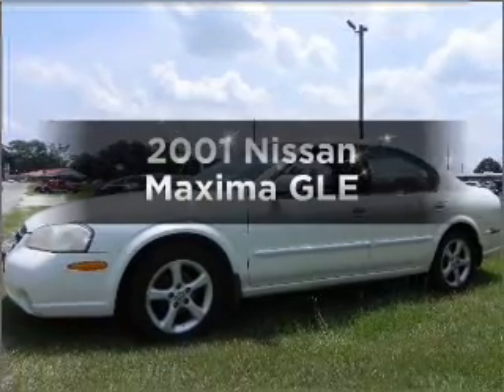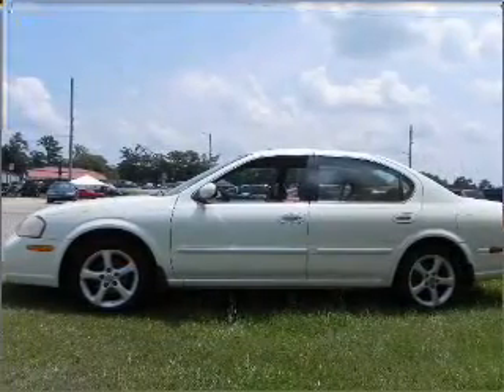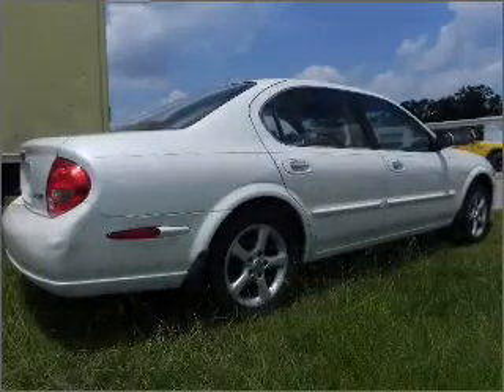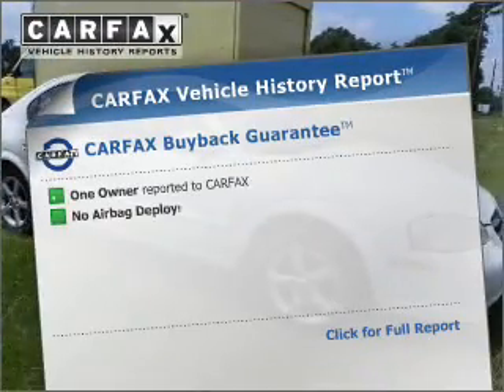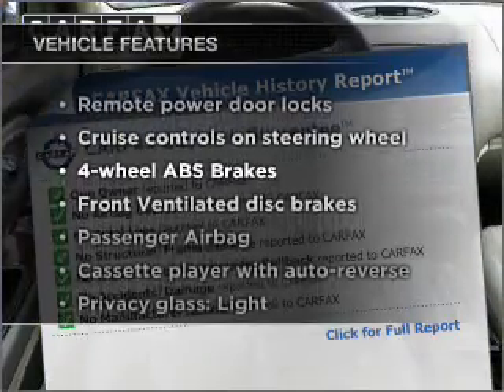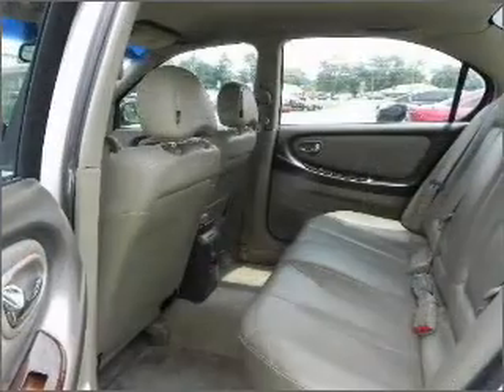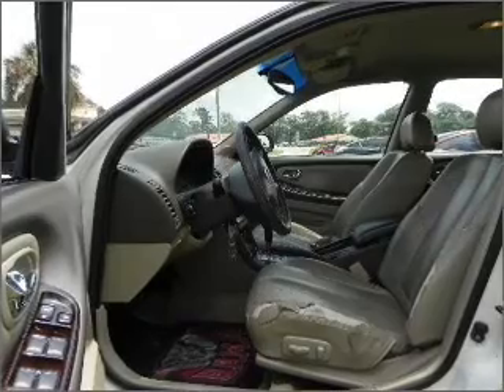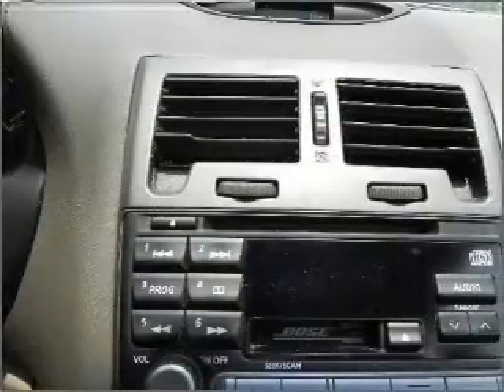2001 Nissan Maxima - Bay Minette AL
Year: 2001
Make: Nissan
Model: Maxima
Trim: GLE
Engine: 3.0 liter 6 cylinder 24 valve
Transmission: 4-Speed Automatic
Color: Icelandic Pearl
Mileage: 231020
Address:
1304 S US Hwy